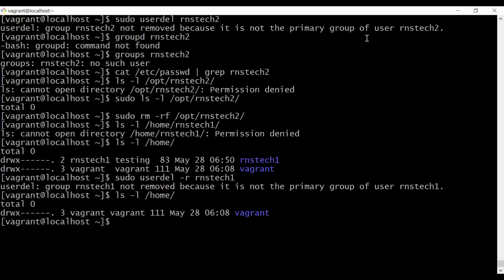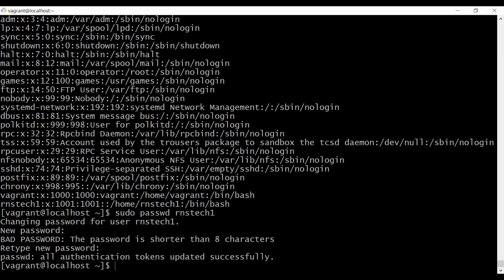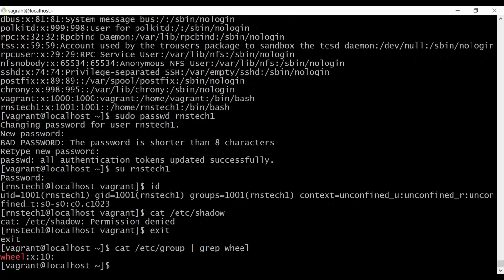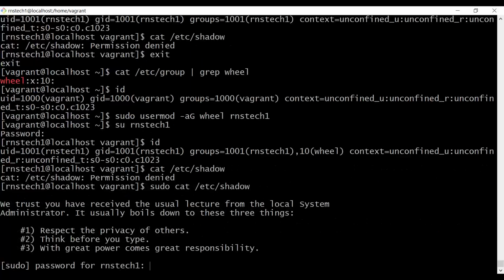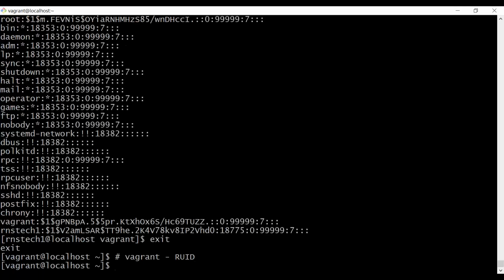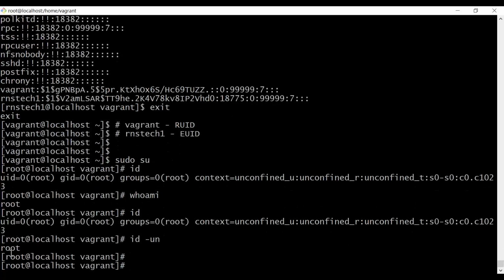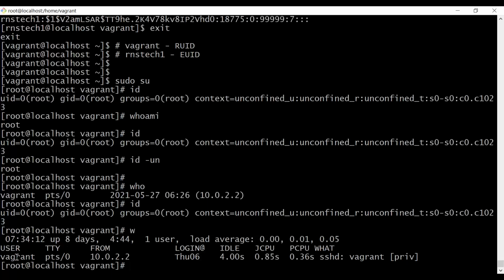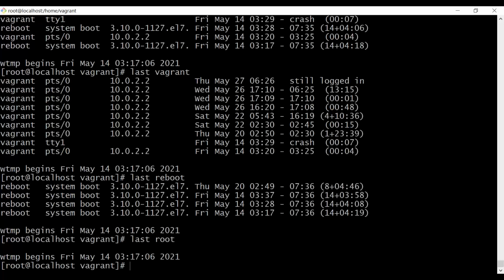Linux Admin Users & Monitoring Demo | Linux for DevOps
🚀 In Video-30 of the Linux for DevOps & AWS series, we cover one of the most crucial aspects of server security & administration — Admin Users & User Monitoring.

✅ You’ll learn how to:

Create and manage admin (sudo) users

Grant and revoke sudo privileges securely

Monitor active logged-in users with who, w, and last

Check login history, active sessions, and resource usage

Track user activities and secure access control

Real-world DevOps use cases: server access management, compliance, security monitoring

💡 Ideal for students, freshers, DevOps engineers, SREs, and Cloud Admins who want to work confidently on live servers.